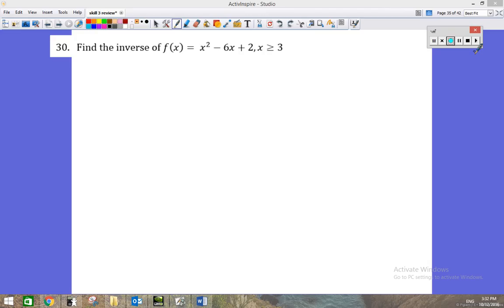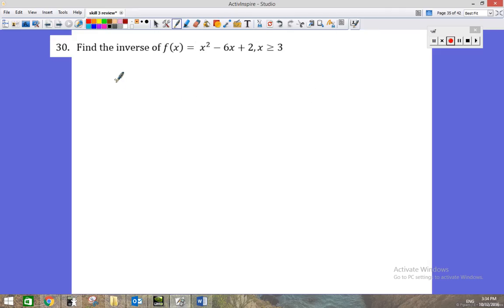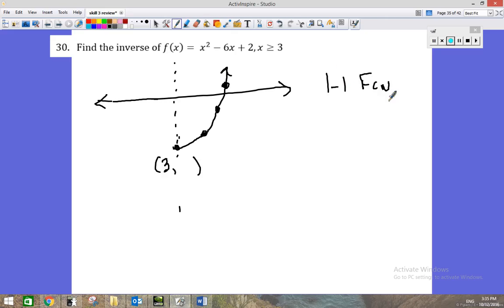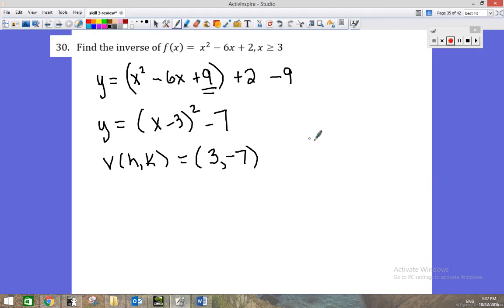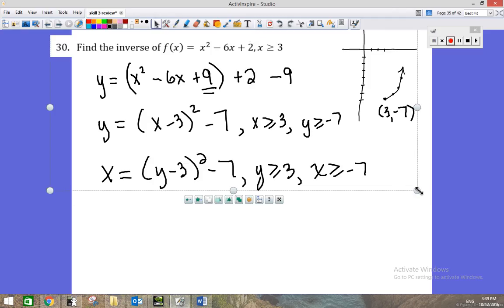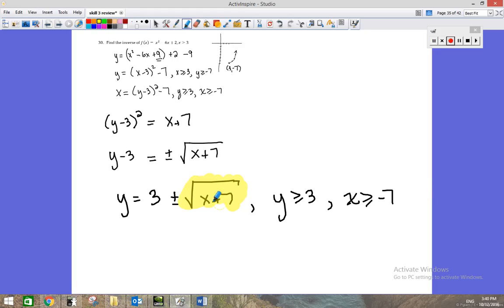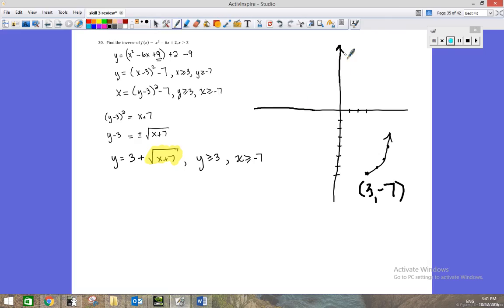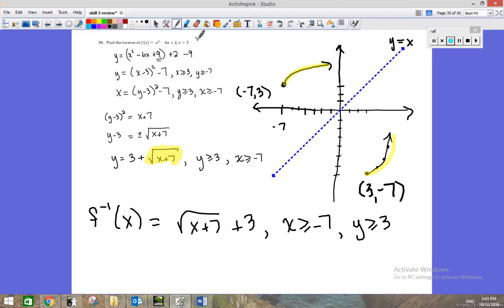Skill 3 Review Problem 30 solution